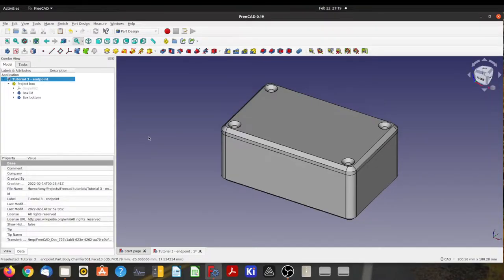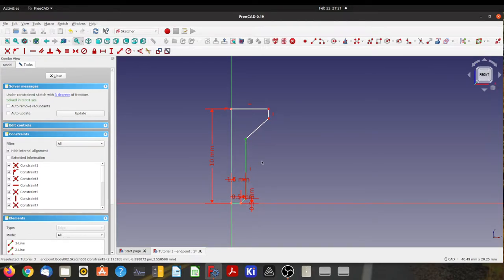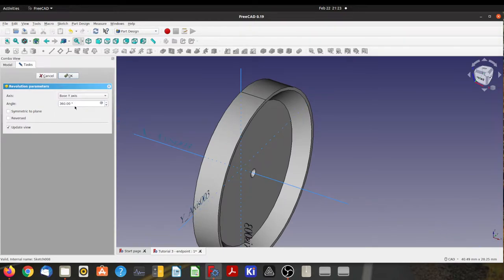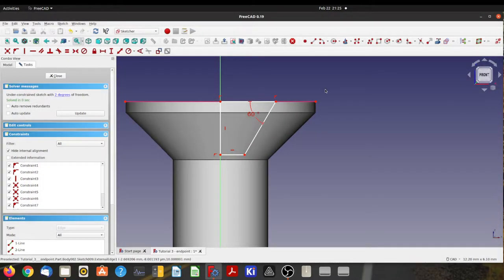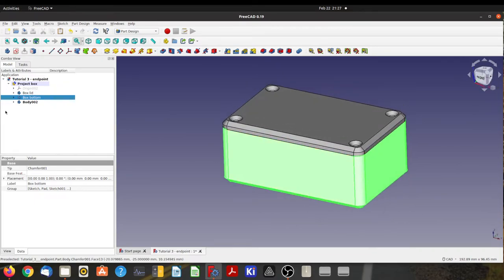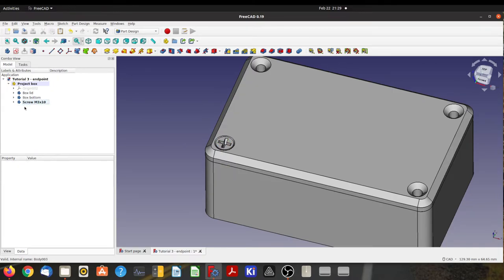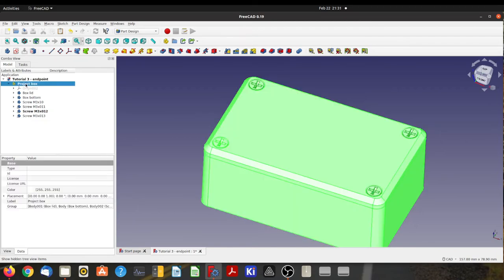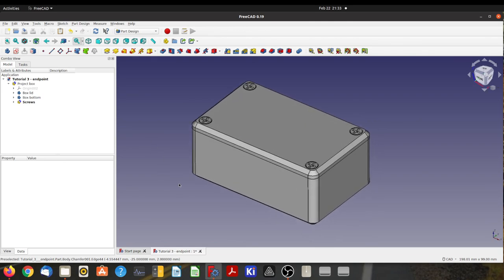Basic FreeCAD Tutorial 4 - Screws, Parts and links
In this video I make some screws to put in the lid of the project box using the revolve and polar pattern feature tools

00:00 Introduction
00:48 Drawing the screw 1/2 profile in sketcher
01:50 Measuring he length of countersunk vs cap head (and other ) screws
02:41 Researching screw dimensions on the internet
03:45 Using the revolve tool
04:55 Creating the drive slot profile
05:18 Over-constrained sketch
06:45 Making a pocket symmetric about a plane
07:25 Using the Polar pattern feature tool
08:00 Using transform top place the screw in the model
08:28 Copying vs creating multiple instances of a body using links
12:20 Creating a part within a part.
13:00 Future videos?